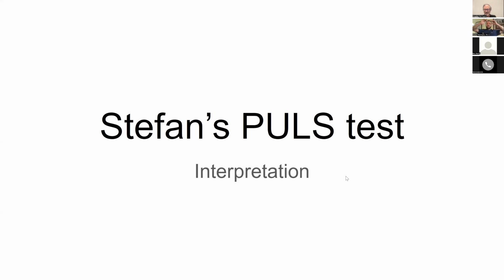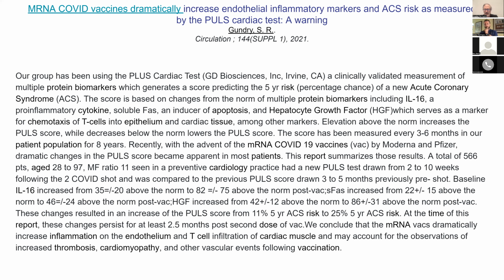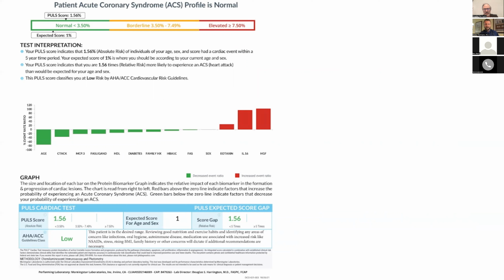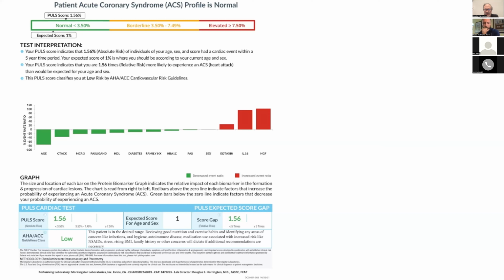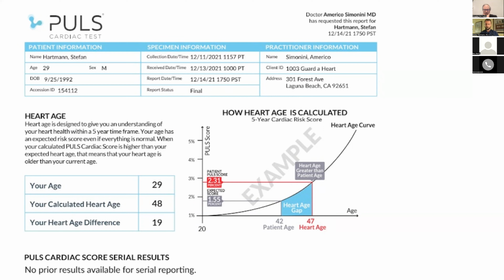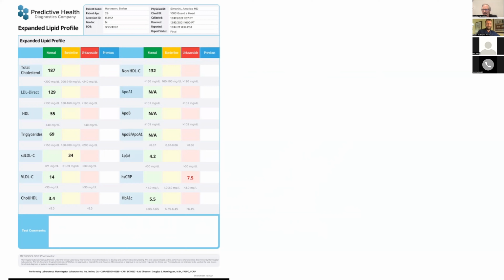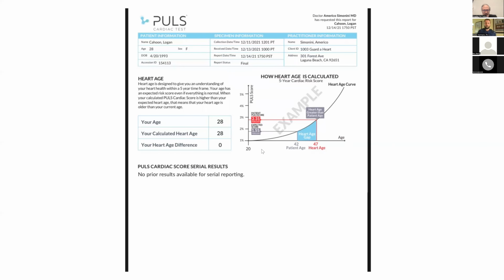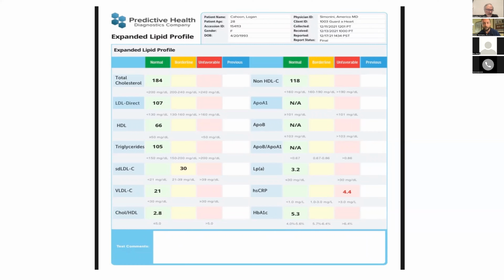Stefan's PULS Test with Dr. Harrington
Dr. Harrington "has over 25 years of experience in the research, development, commercialization, and expansion of innovative healthcare technology and services. Dr. Harrington was a member of Dr. Jack Copeland’s, first heart transplant team in Arizona in 1979, and co-founded one of the first clinical molecular biology laboratories in the U.S. with the Nebraska Lymphoma Study Group headed by Dr. Jim Armitage. As former President and Lab Director of Nichols Institute, Dr. Harrington expanded their molecular genetics, infectious disease, immunology, cytogenetic, and anatomic pathology offerings.

Dr. Harrington has developed patents for an automated method for image analysis of residual cancer protein, a patent covering catalytic heavy metal extraction, and a patent pending on biomarker assay for diagnosis and classification of cardiac disease. He has been involved as director or founder of multiple startup companies - from devices to molecular genetics focusing on immunology, cancer and cardiology, where he has taken a number of new molecular technologies through state and federal regulatory approval.

Throughout his career Dr. Harrington has remained a Clinical Professor of Pathology at the USC Keck School of medicine, a published author of numerous peer-reviewed papers, and a sought after speaker in the area of preventive medicine. In addition to being the CEO & Lab Director of Global Discovery Biosciences, Dr. Harrington received his BA in molecular biology, and MD from the University of Colorado at Boulder and is board certified in hematology, anatomic and clinical pathology."